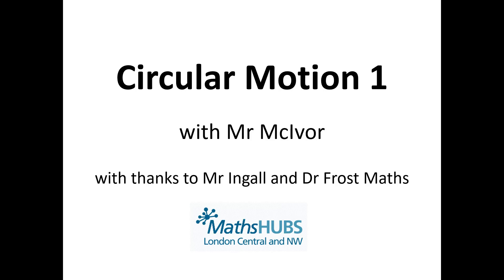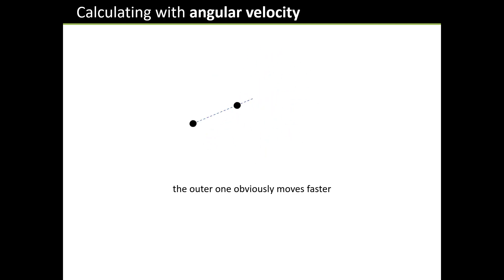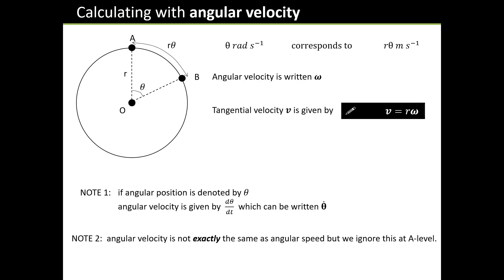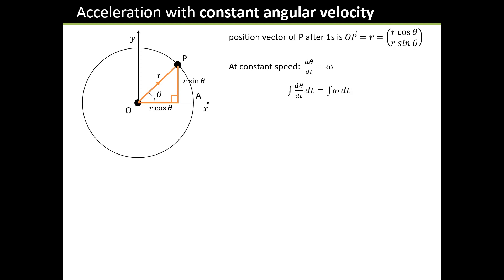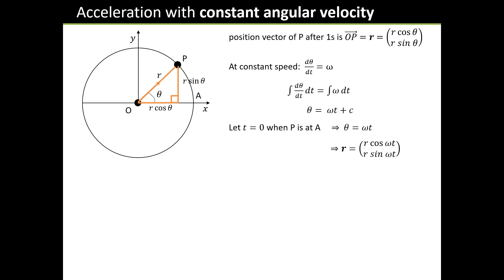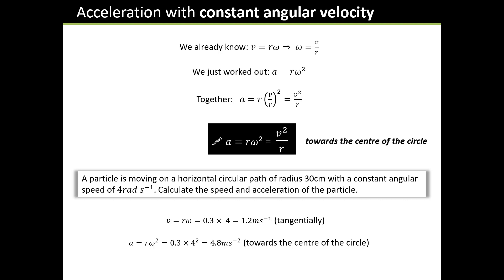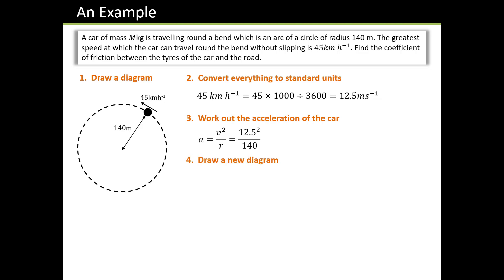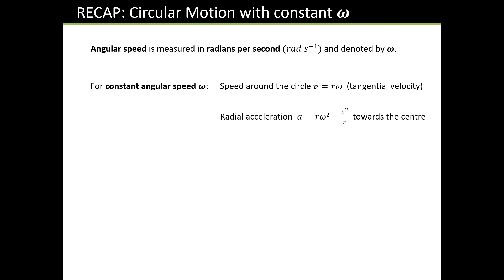Circular Motion 1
An introduction to circular motion with constant angular velocity